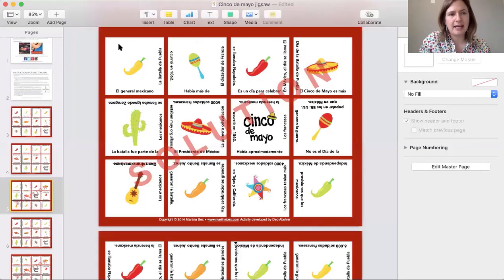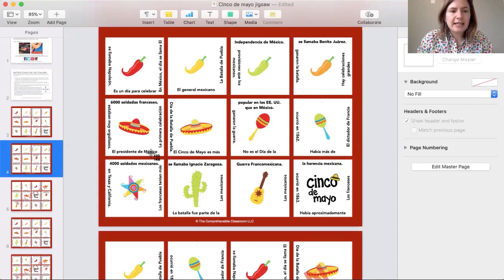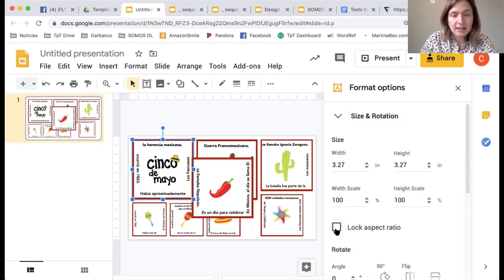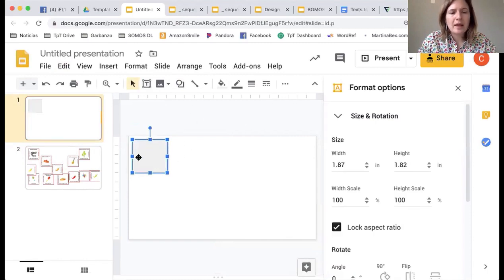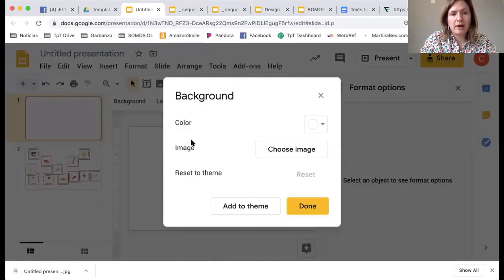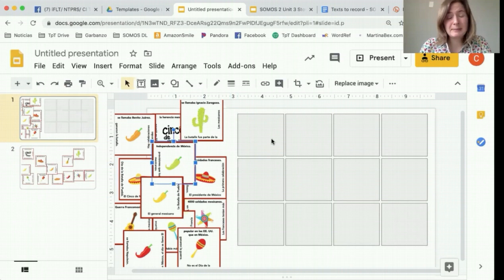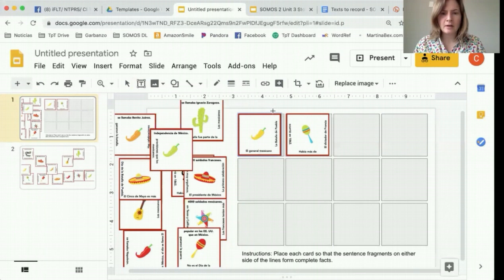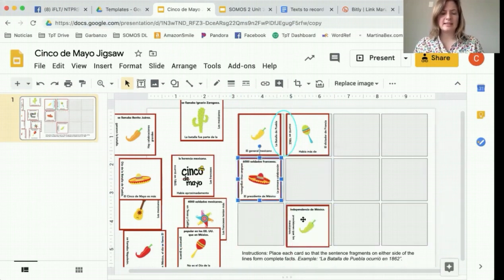Create digital manipulative activities in Slides!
Convert your favorite manipulative activities for Distance Learning! If you use activities where students need to cut apart strips or squares of paper and rearrange them, it's easy to modify that kind of activity using Google Slides. Watch this quick tutorial to find out how!